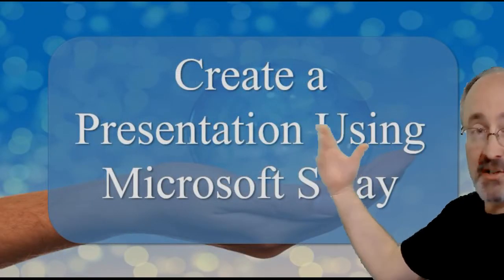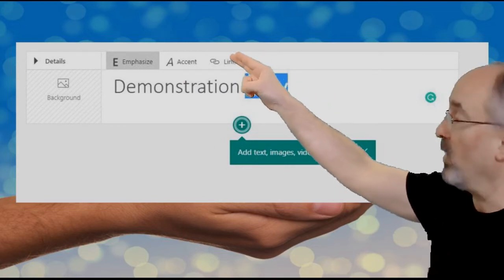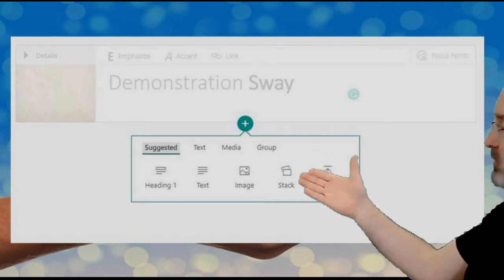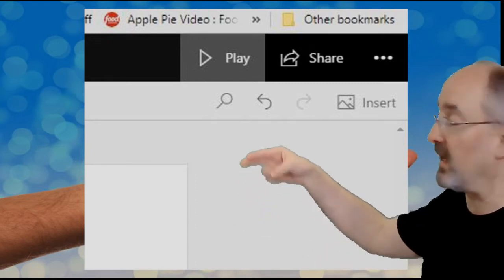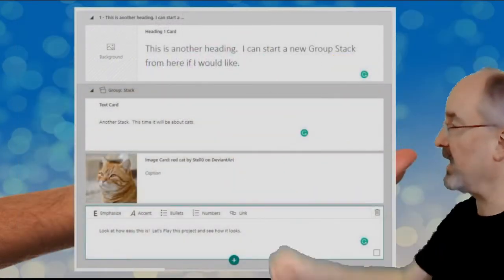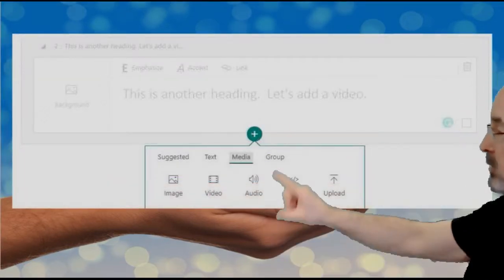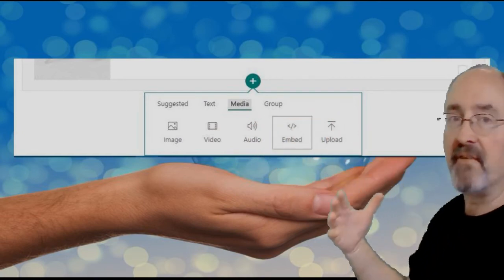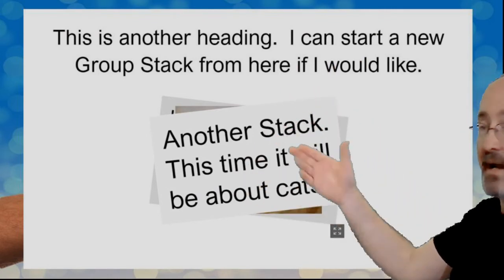Sway: A Basic Overview Tutorial